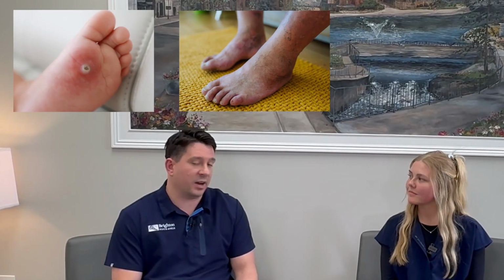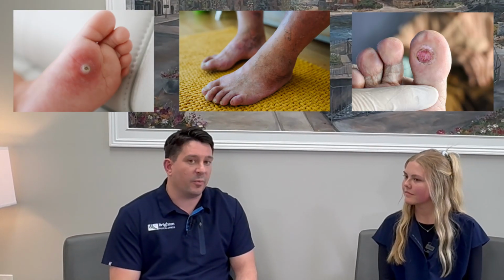How Long Does It Take to Become a Podiatrist?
From medical school rotations to intensive foot and ankle surgical residency, Dr. Castelein walks through the training required to open a modern podiatry practice in Michigan.

📍 Brighton Foot & Ankle | Serving Brighton, Howell, Hartland, & South Lyon, MI.

Drop any questions about surgical training or podiatric medicine below!